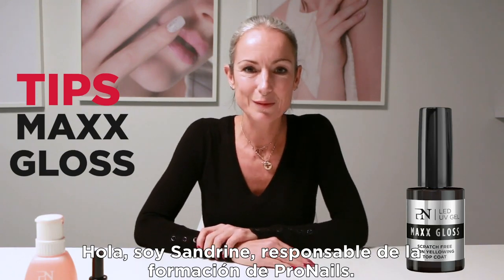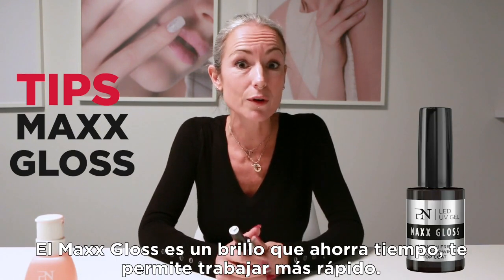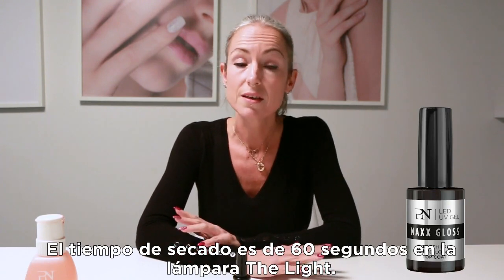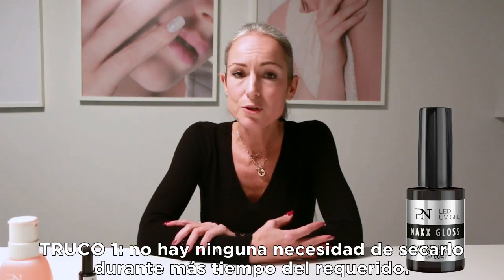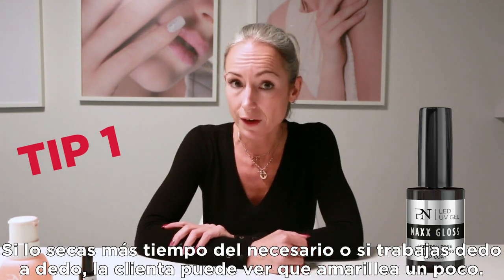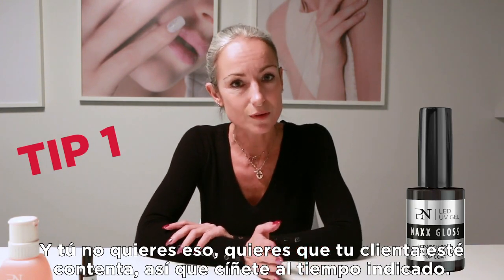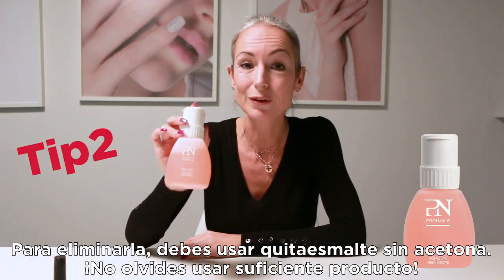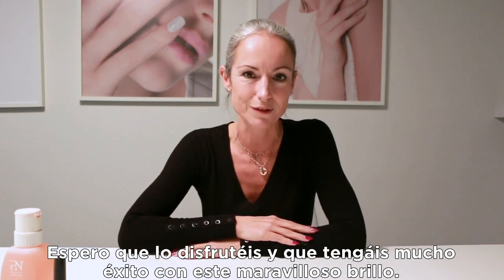Consejos & trucos Maxx gloss